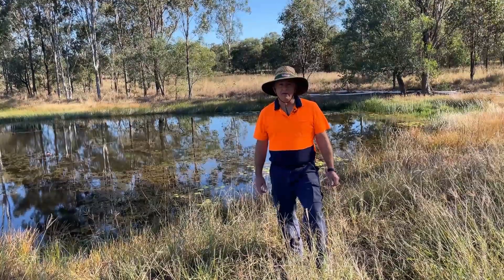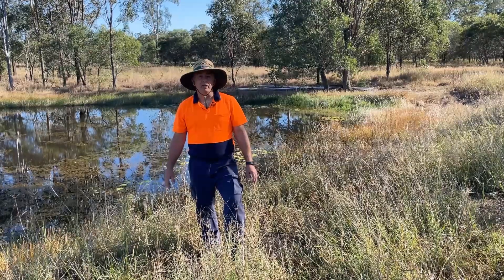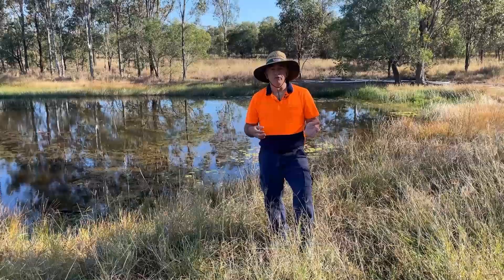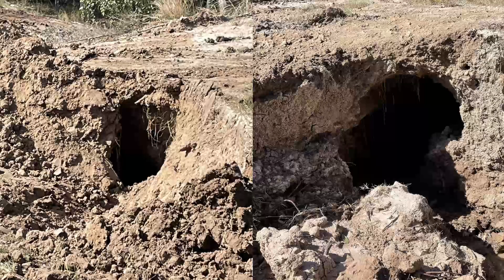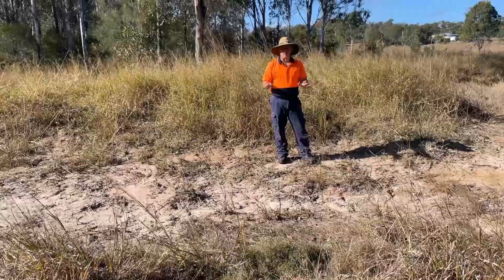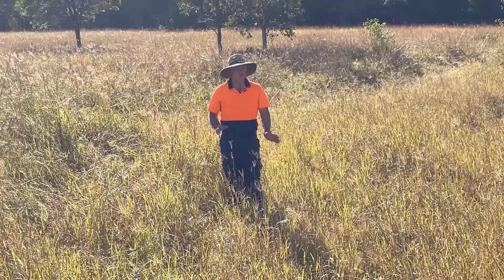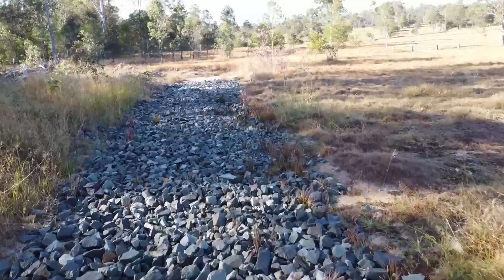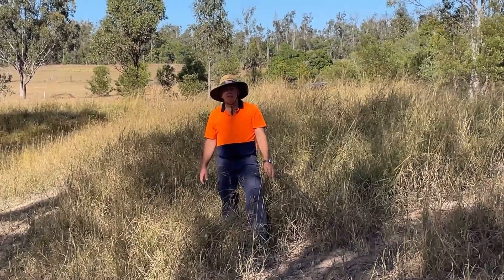We almost lost the dam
A poorly designed dam and unusual rainfall almost meant the end to one of our main dams. This video helps identify the problems with a poorly designed dam and the progress we have made with minimal costs and a superior dam design.